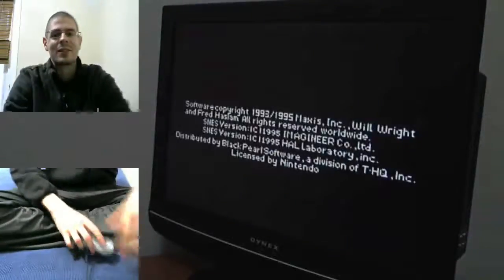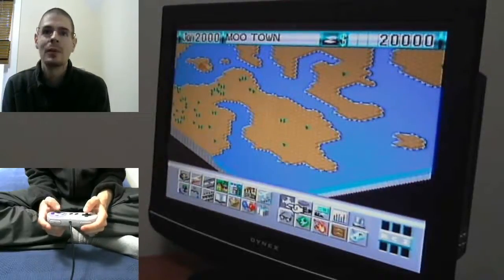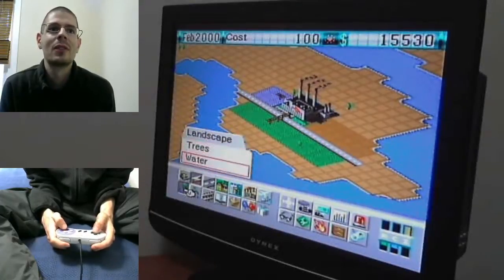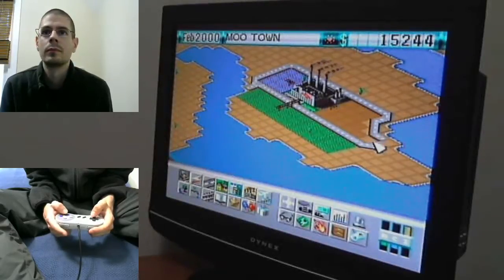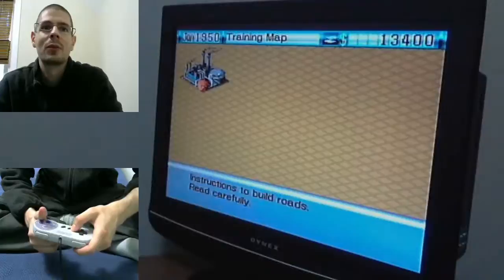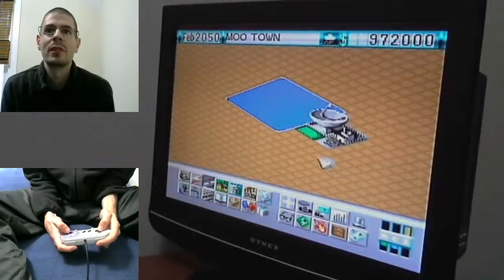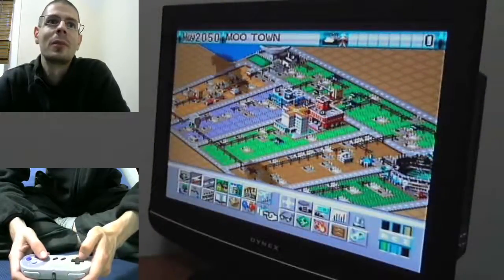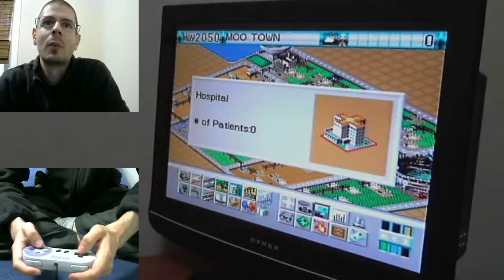Playing Sim City 2000 for the SNES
Trying to play the successor of the original Sim City game for the SNES. In this case it was released by a company called "Black Pearl" and not Maxis/Nintendo. It's a somewhat decent port with a lot of features, but no ideal.I had some issues playing the game as it seemed slow to update as well as the battery inside the cart seems to be dead. I was super excited when this game came out, I had preordered it at Mediaplay for a lot of cash. One of the very few because I couldn't afford much.